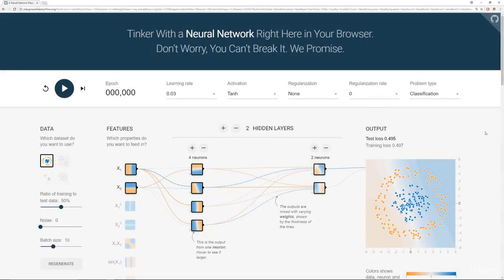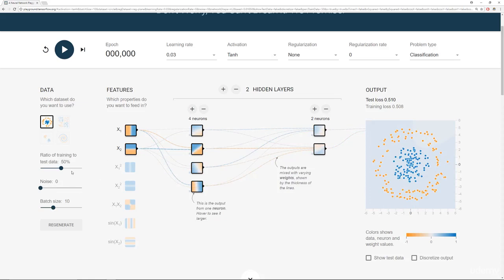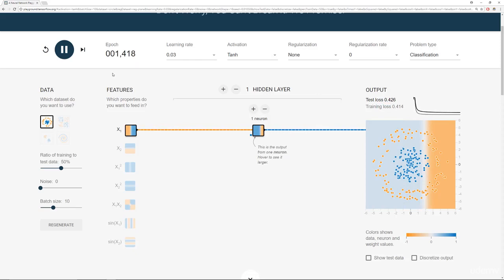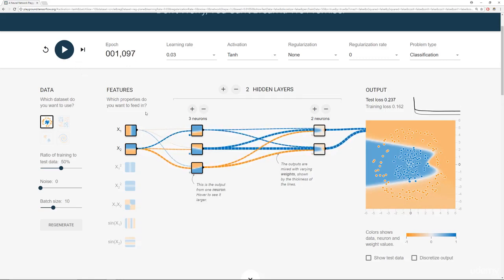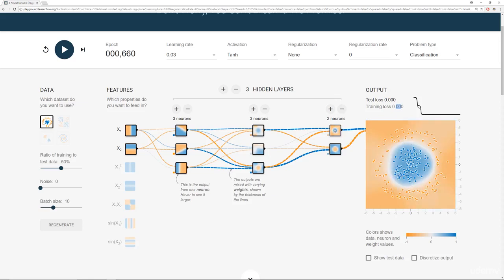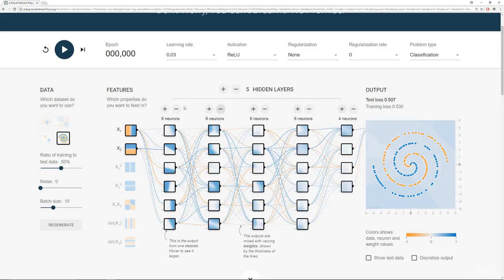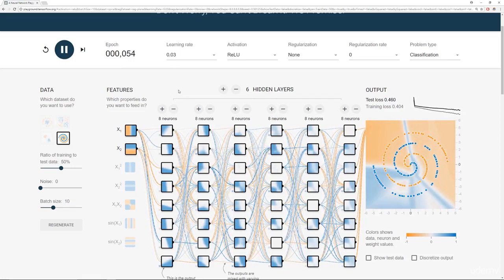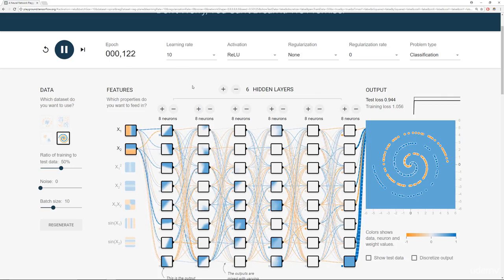016 TensorFlow Playground DEEP LEARNING 2024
016 TensorFlow Playground DEEP LEARNING 2024